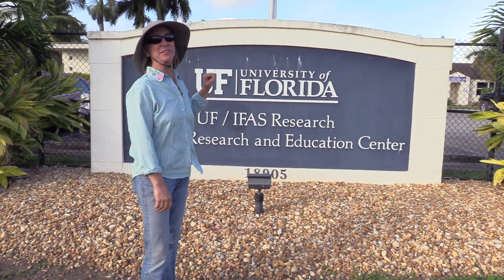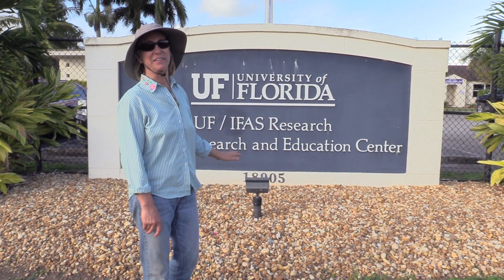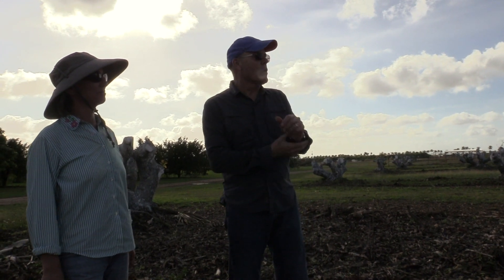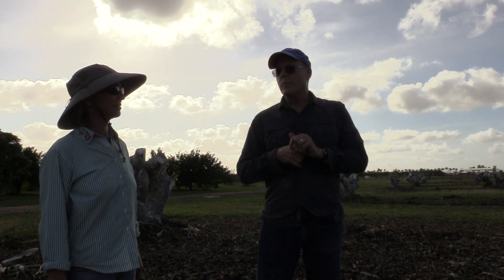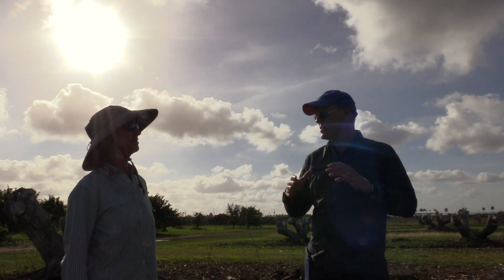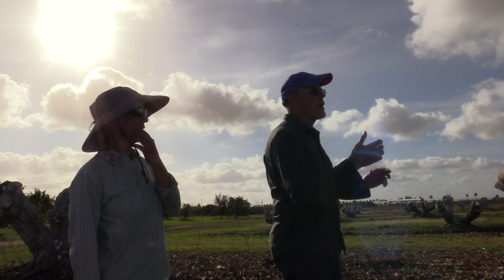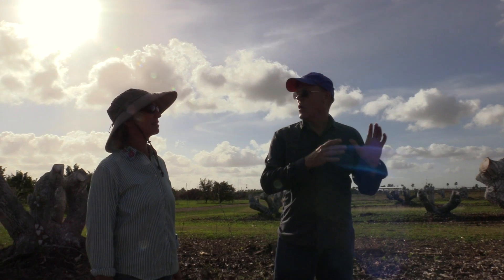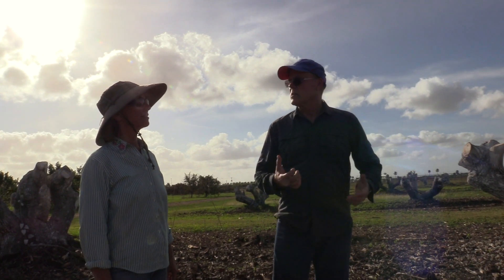Field Trip Friday- Avocado Laurel Wilt Project at TREC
Dr. Jonathan Crane talks about Laurel Wilt and the research TREC is doing with Avocados to prevent and treat it.